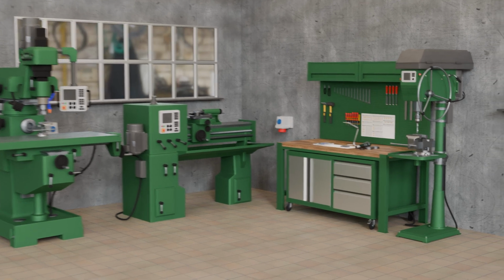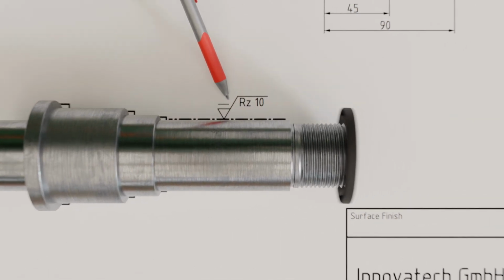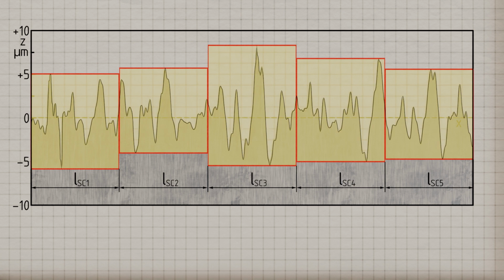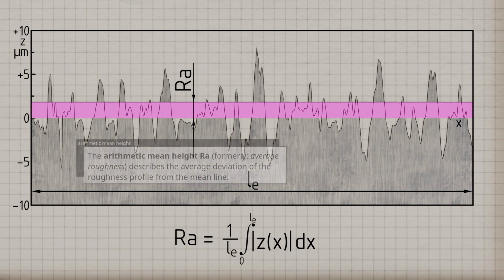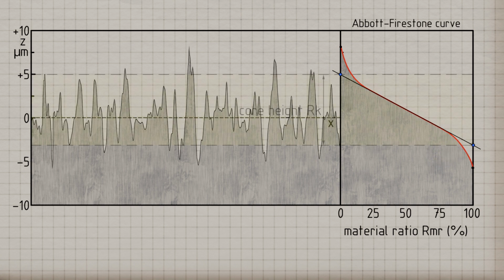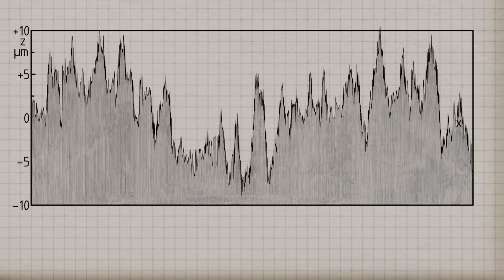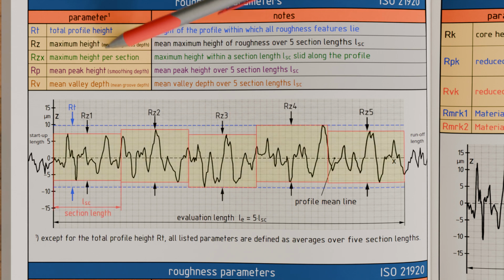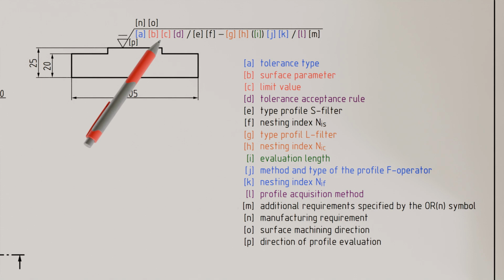Surface Specifications ISO 21920 | Roughness | Mean Roughness Depth | Arithmetic Mean Roughness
In this video we address surface specifications according to ISO 21920. This standard defines various parameters for characterizing surface roughness. The total height Rt indicates the profile height within which all surface irregularities are contained. It corresponds to the vertical distance between the deepest valley and the highest peak within the entire evaluation length.

The maximum height Rz (formerly: mean roughness depth) corresponds to the averaged maximum height of the roughness profile over five sampling lengths, measured from the deepest valley to the highest profile peak within each individual sampling length.

The largest of the five individual profile heights was referred to as R-Max in the old standard. In the new standard, this parameter is replaced by RZX and is called the maximum height per section. This parameter is determined by the maximum profile height within a moving sampling length along the evaluation length.

The mean peak height Rp (formerly: mean smoothing depth) is obtained by averaging the individual peak heights over five sampling lengths, each measured from the profile mean line to the corresponding highest profile peak. Similarly, the mean valley depth Rv (formerly: mean groove depth) is obtained by averaging the individual valley depths over five sampling lengths, each measured from the profile mean line to the corresponding deepest valley.

With the exception of the total profile height Rt, the aforementioned parameters are defined by averaging over five sampling lengths. However, the parameters RA and RQ, determined over the profile areas, are defined in the new standard over the entire evaluation length.

The arithmetic mean height Ra (formerly: centre-line average) indicates the average deviation of the roughness profile from the mean line. Visually, this parameter corresponds to the height of a rectangular area having the same surface area as the profile peaks and valleys above and below the mean line.

In comparison to the less expressive Ra value, the root mean square height RQ gives significantly more weight to individual outliers due to the squaring of the roughness values. This parameter represents the standard deviation of the roughness profile distribution and is therefore better suited for statistical evaluations.

Now let's turn to the parameters that describe the material portion of the roughness. The core roughness depth Rk of the roughness core profile is determined as the vertical distance between the intersection points of the material ratio curve’s mean line and the diagram axes.

The reduced peak height Rpk corresponds to the height of a triangle with an area equal to that of the profile peaks above the core roughness profile, where the base width of the triangle corresponds to the material ratio Rmrk1. Similarly, the reduced valley depth Rvk is determined as the height of a triangle with an area equal to that of the profile valleys below the core roughness profile, with the base width corresponding to the material ratio Rmrk2.

The material ratio Rmrk2 corresponds to the largest material portion of the core roughness profile, while Rmrk1 corresponds to the smallest material portion.

00:00 Surface Characteristics
01:05 Surface Symbols
04:04 Entry of Surface Symbols in Drawings
06:00 Surface Roughness
07:01 1st Order: Form Deviation
07:48 2nd Order: Waviness
08:19 3rd Order: Roughness (Grooves)
08:43 4th Order: Roughness (rills, scales, peaks)
09:10 5th Order: Roughness (Microstructure)
09:30 6th Order: Lattice Structure
10:19 Stylus Profiling Method (stylus profilometer)
12:13 Determination of the maximum height of the roughness profile Rz (average roughness depth)
14:52 Maximum height per section Rzx (substitute for Rmax)
15:50 Determination of the total profile height Rt
17:41 Determination of the arithmetic mean height of the roughness profile Ra (average roughness value)
18:51 Visual determination of the arithmetic mean height
20:33 Root Mean Square Height (Standard Deviation of the Roughness Distribution)
21:16 Mean Peak Height (Smoothness Depth) and Valley Depth (Groove Depth)
22:42 Ratio of Rp to Rz
24:48 Surface Bearing Ratio Curve (Material ratio, Abbott-Firestone Curve)
25:48 Roughness Core Profile (Core Roughness Depth, Reduced Peak Height, and Valley Depth)
27:08 Material ratios RMRK1 and RMRK2 (formerly load-bearing ratios MR1 and MR2)
28:31 Periodic and Non-Periodic Surface Profiles
29:23 Mean groove width
31:05 Filtering of Wavelengths
33:55 Cut-off wavelengths (nesting index)
36:04 Setting Classes (Determination of Cutoff Wavelengths)
38:55 Summary of the roughness parameters
42:45 Example